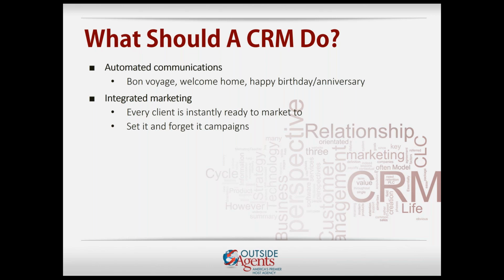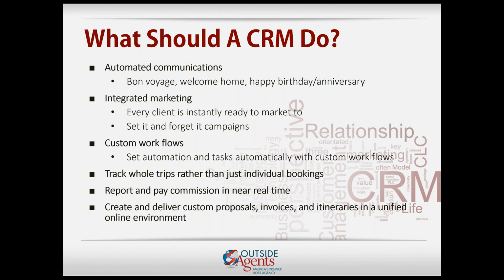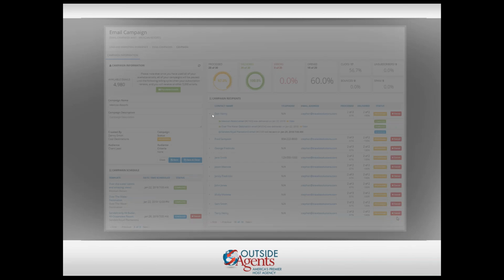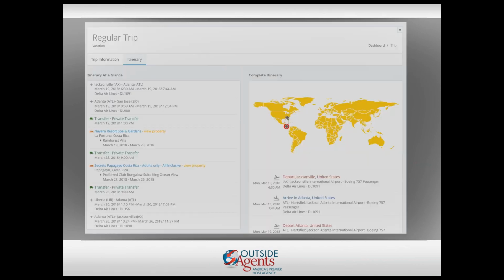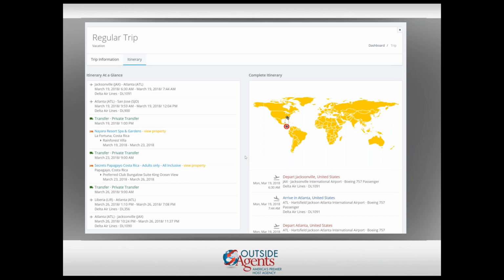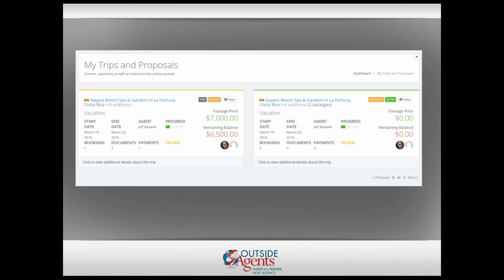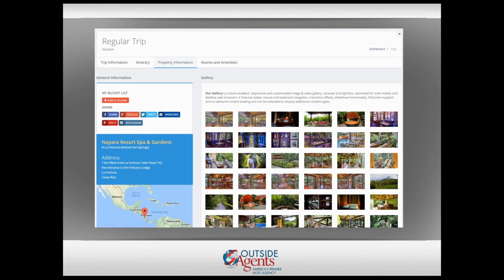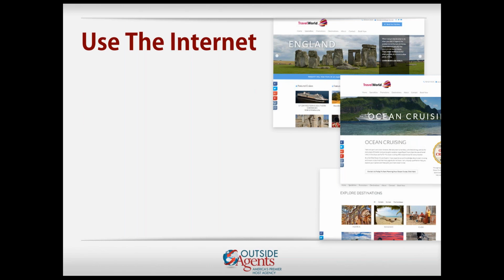Master Your Process to Master Your Profits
Mastering your business processes makes you a leaner meaner selling machine. Learn how to use automation and common sense to do more with less and look your best doing it!

Learn how to automate your daily tasks from reminders to marketing to client communications and everything in between. See how you can market to your clients without lifting a finger. Discover how to create your own step by step automated communications for everything from bon voyage to happy birthday! Embrace your inner mega business person while saving time and money. You haven’t thought about your business like this yet. It’s time you do…join us!